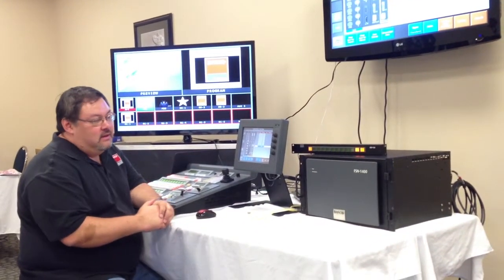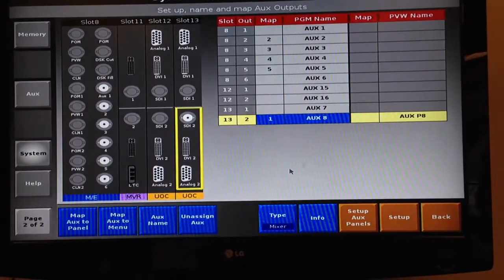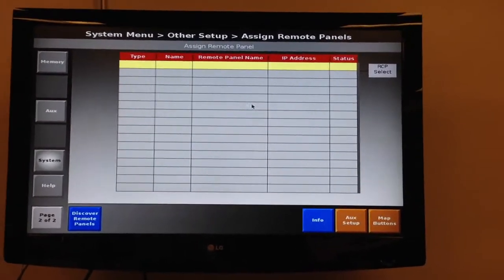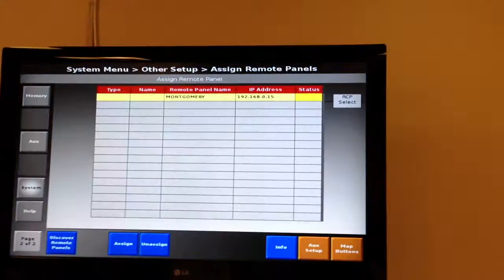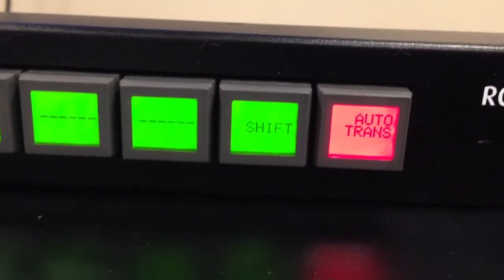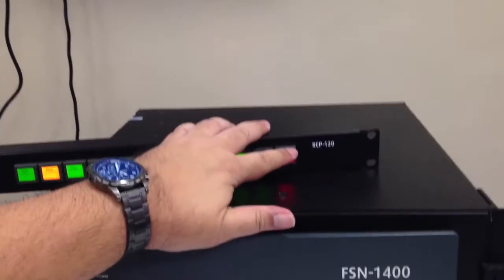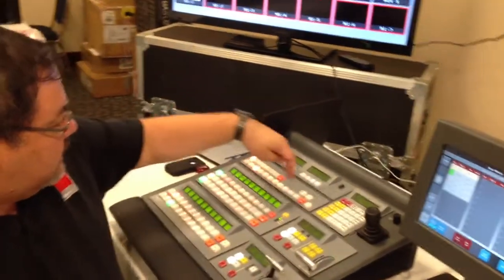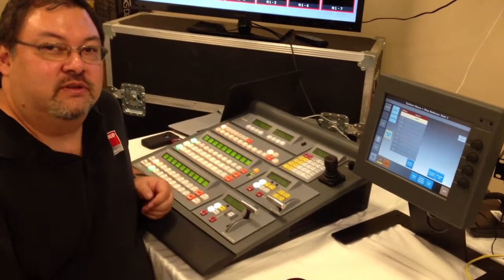RCP Demo Las Vegas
Tim and Erik discuss the RCP 120